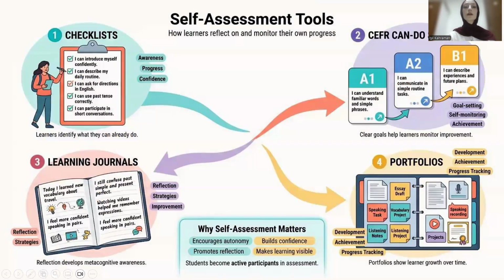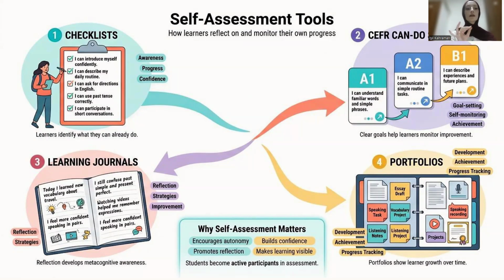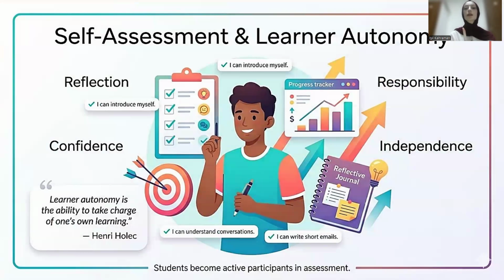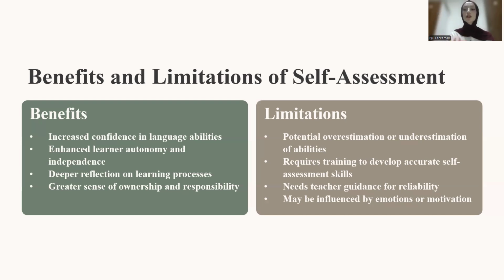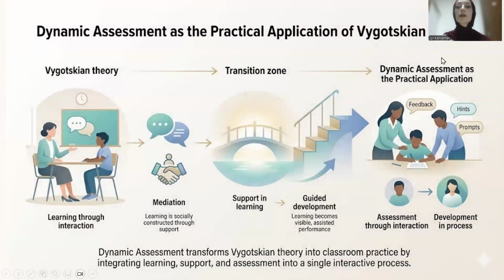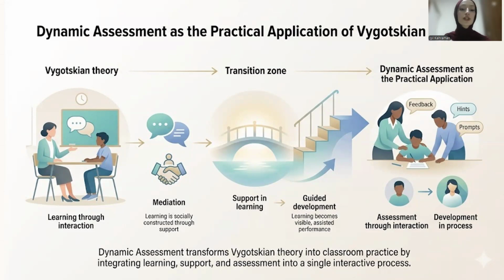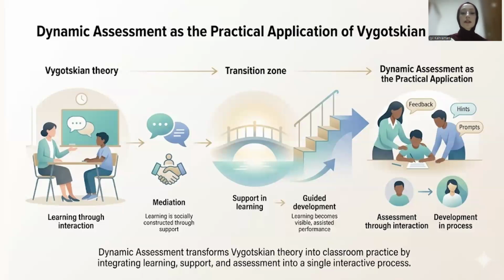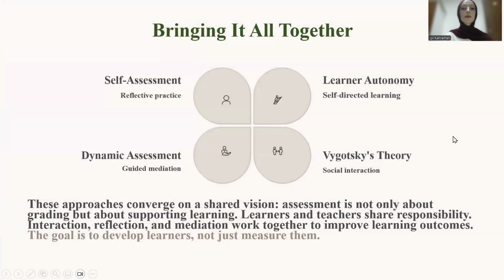171820221063 Işıl Kahraman Assessment